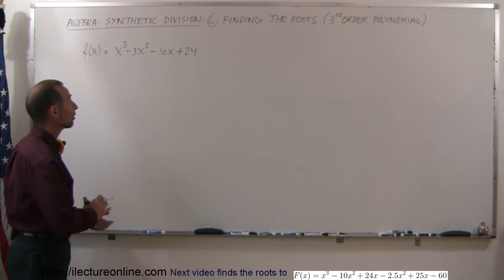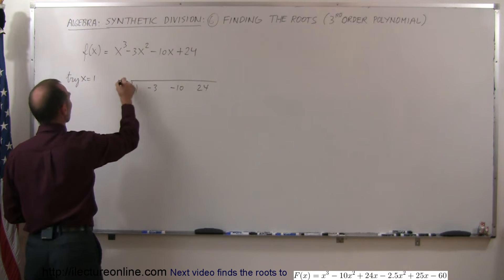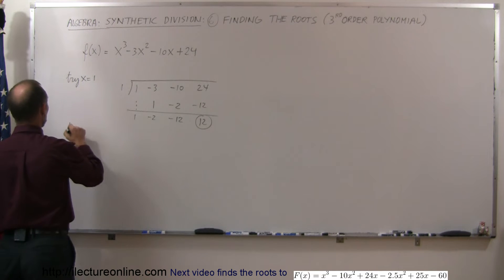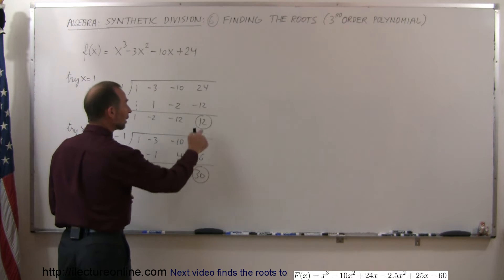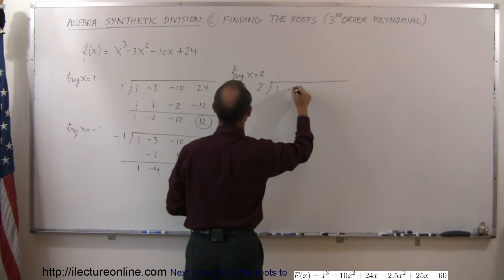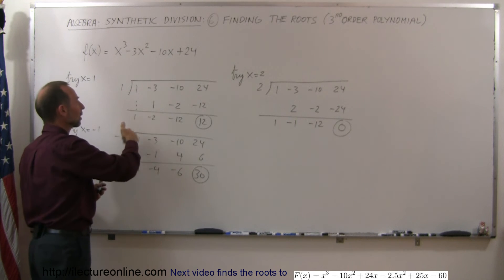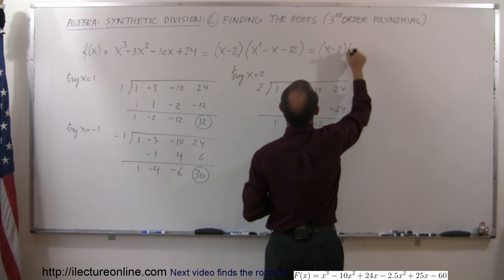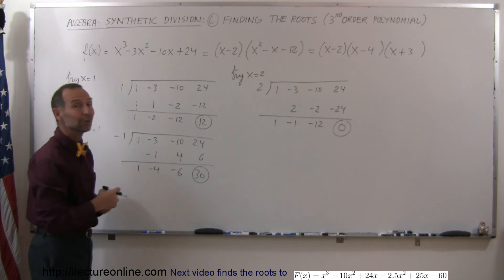Algebra - Synthetic Division (6 of 9) Finding the Roots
In this video I will show you how to use synthetic division to find the roots of a function.